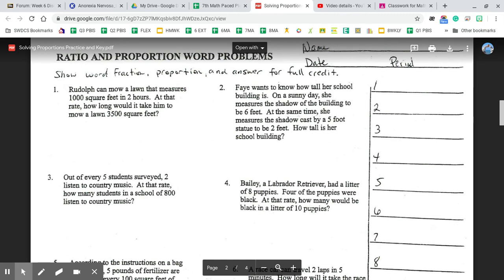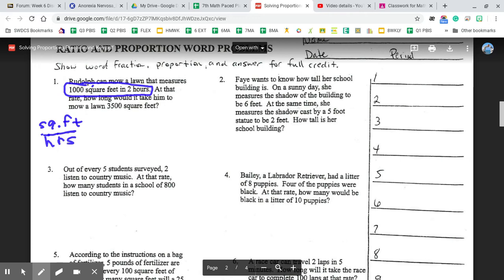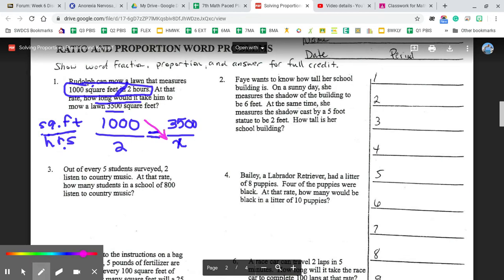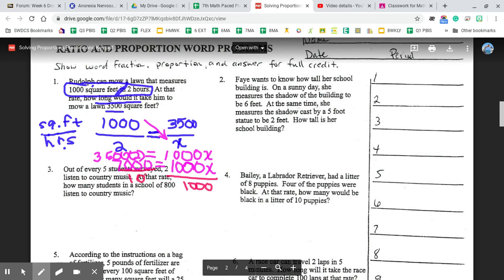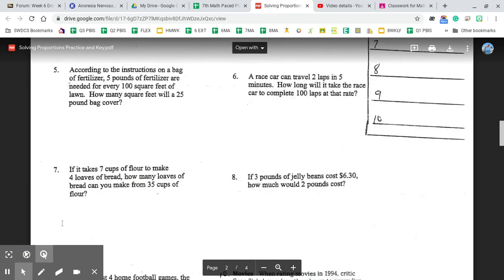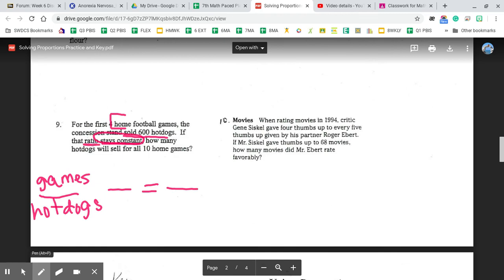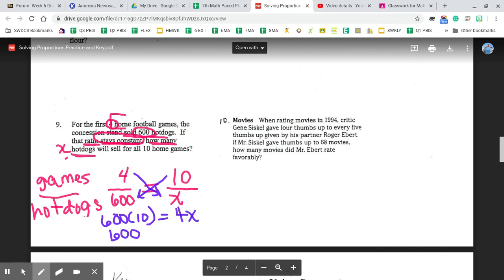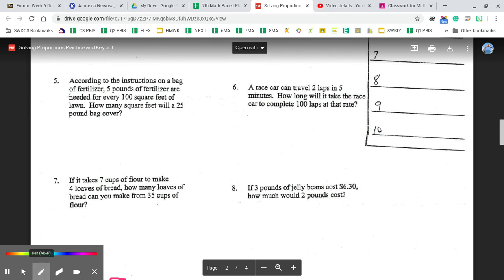Ratio and Proportion Word Problems - Day 2 Worksheet